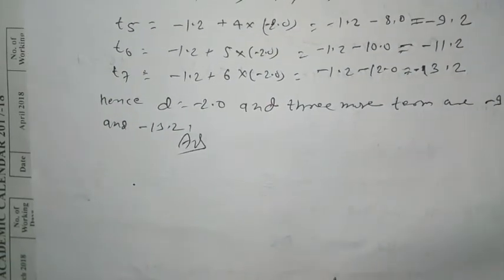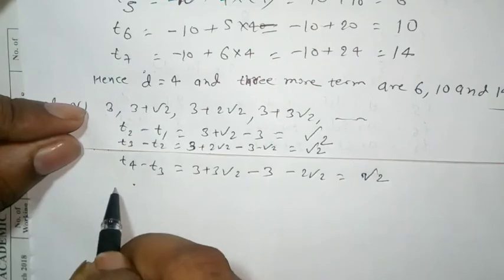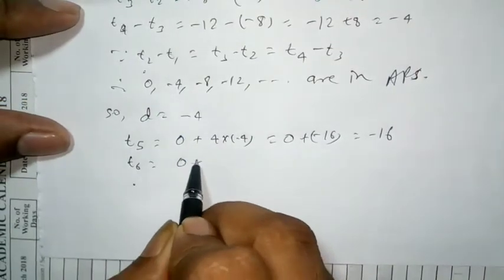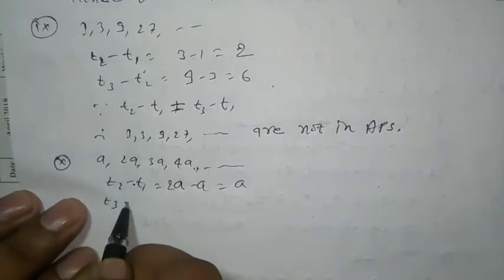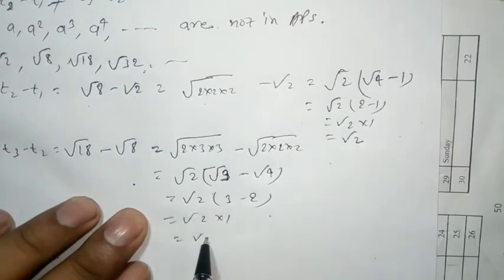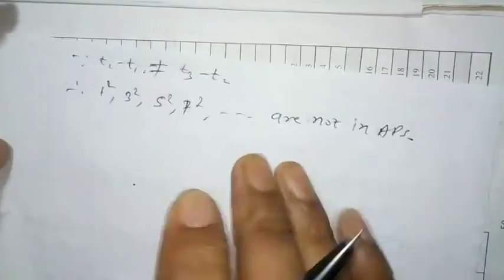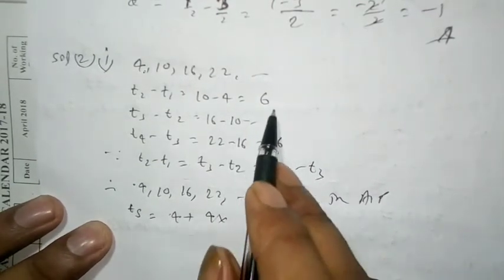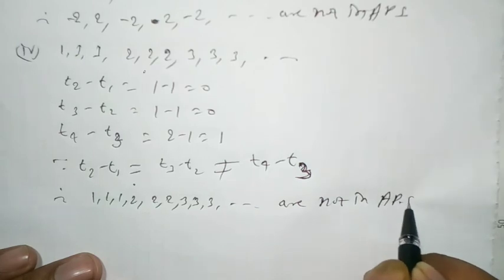NCERT MATH SOLUTION CLASS 10th, Ex - 5.1 Part - 3 (English)